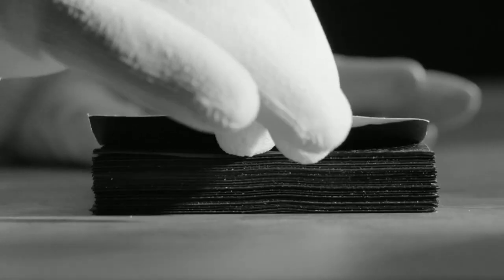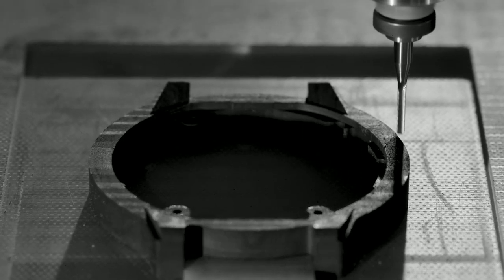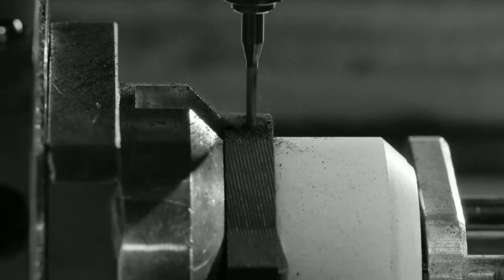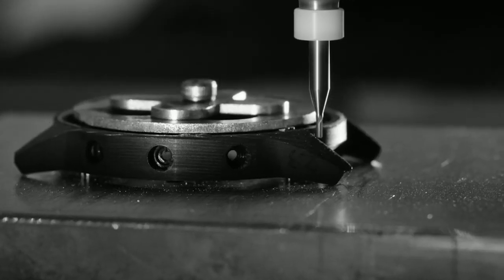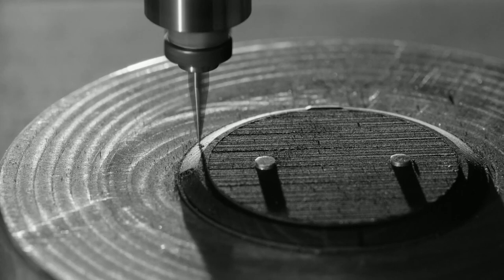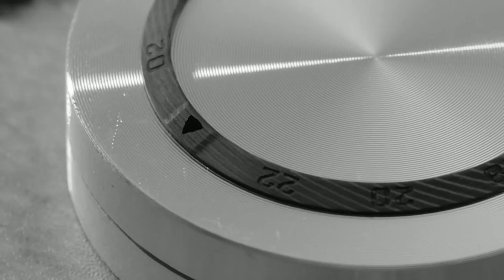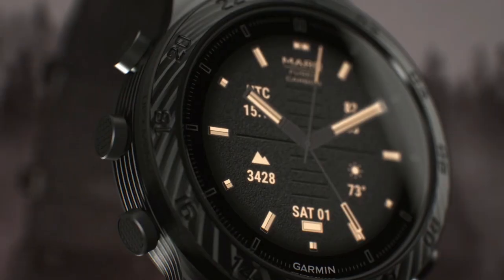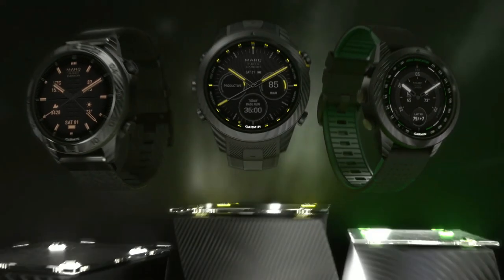Garmin - The Making of the MARQ Carbon Collection I Jura Watches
Perfection meets performance with the MARQ Carbon Collection. We’ve stopped at nothing to create the most unique luxury modern tool watches on the market — now it’s time to see how we’ve done it.